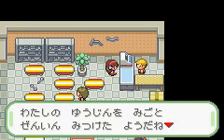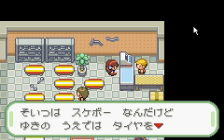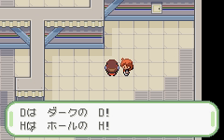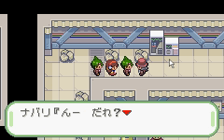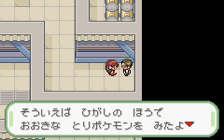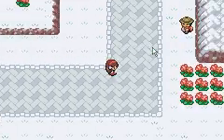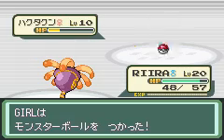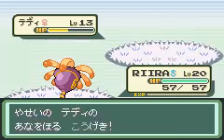Let's play in japanese: Pokémon Vega - 06 - I CAN SURF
I am playing Pokémon Vega in japanese, and translate on the fly.

( What do you mean it's not a big achievement ? )